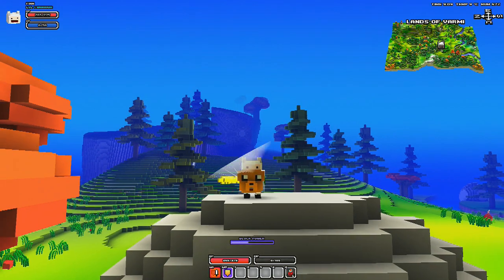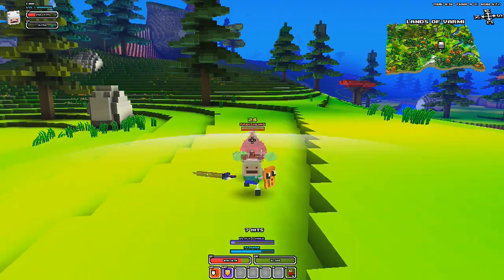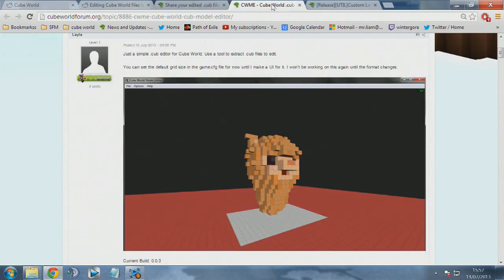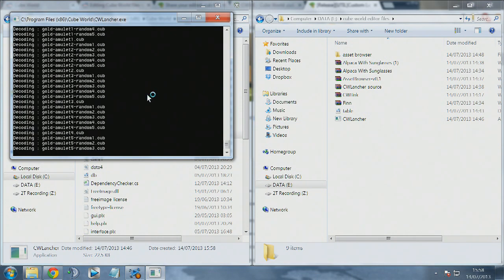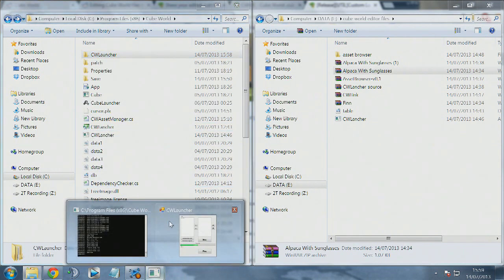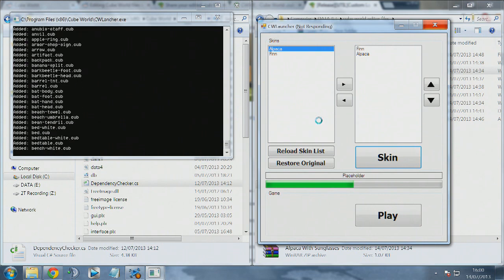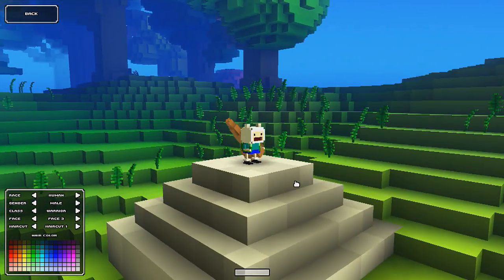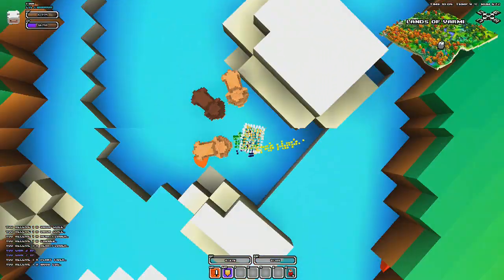Cube World - Mod Custom skin / models Installer ft Finn Adventure Time Skin (Beginners guide 8)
How to install custom skins in cube world

Make sure to backup your cube world files!